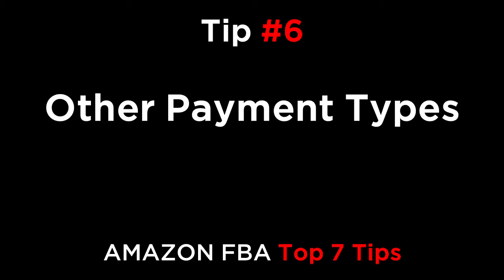Amazon FBA Paying suppliers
What to make more profit selling on Amazon FBA?

Get the TOP 100,000 NICE SELECTOR from CashCowPro today

Each episode covers the Top 7 tips in 5 minutes or less for actionable tips to win on Amazon.

Our goal is to help you create a passive Amazon business that gives you cash flow while you enjoy doing what you love with your free time.

The show covers Amazon FBA, Sourcing Products, Finding Suppliers, Amazon and Facebook PPC, Private Labelling, Promotions, Keywords, Product Selection, Increasing Sales, List building, being an Amazon Seller and much more.